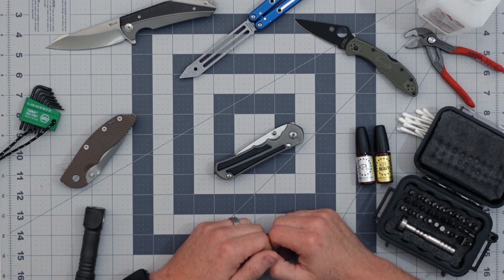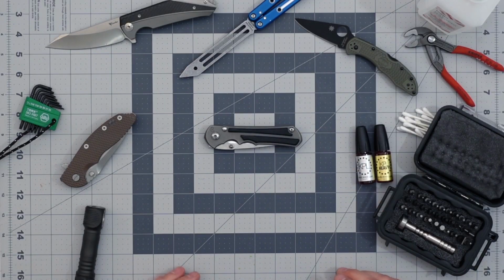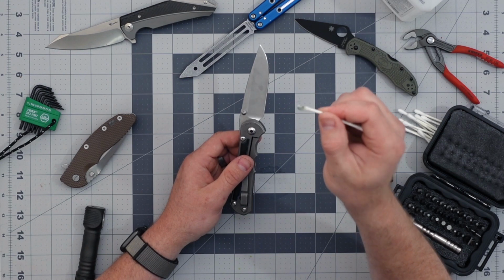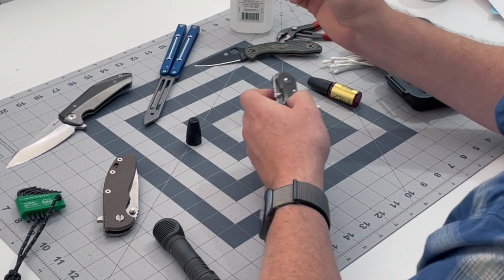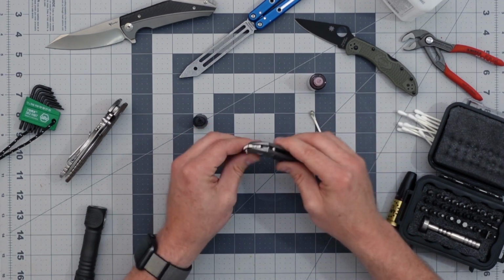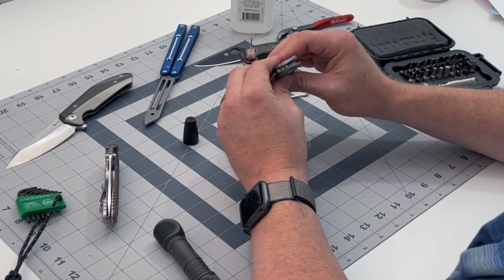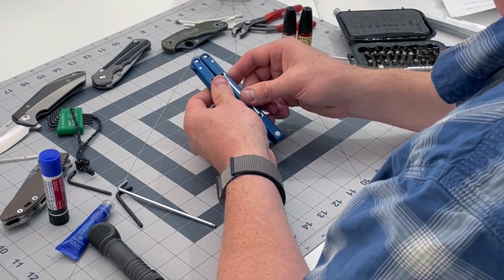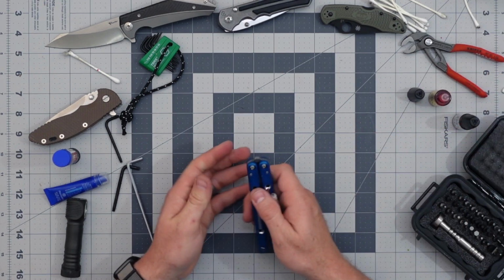How to use Knife Pivot Lube (KPL™)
In this video we show you how to use Knife Pivot Lube clean and oil your pocketknife to keep it in peak condition without ever disassembling your knife.

- Cotton Swabs
- Wiha Torx Drivers